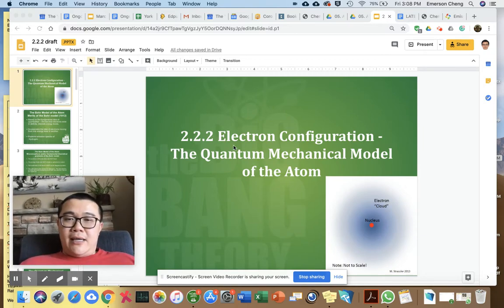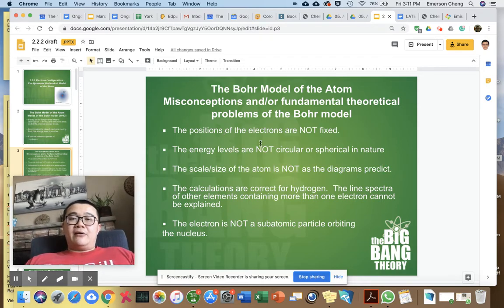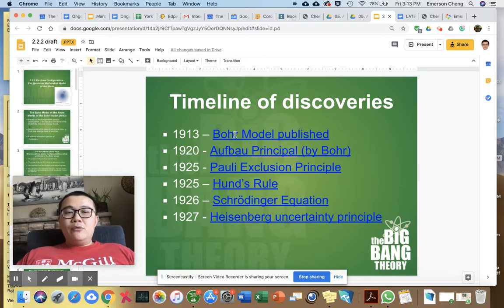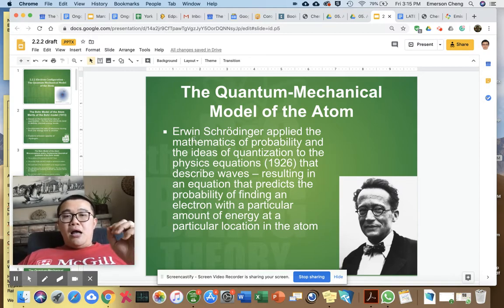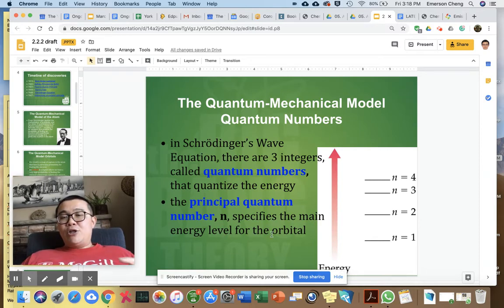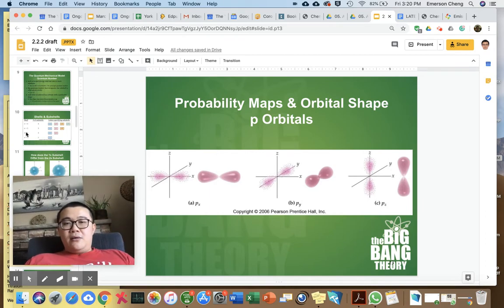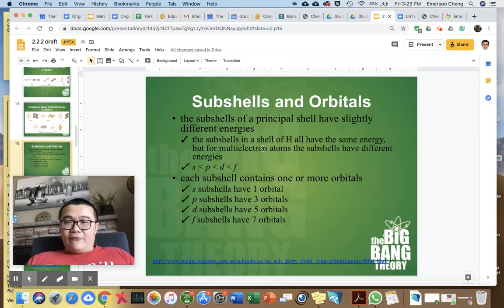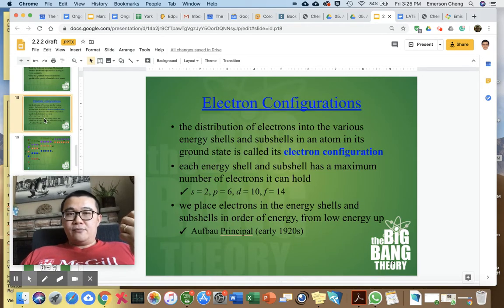2.2.2 Quantum Mechanical Model Part 1